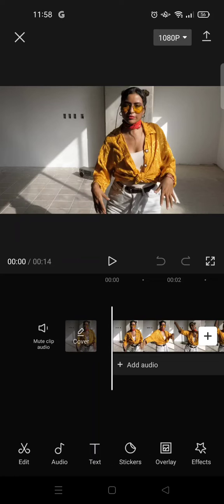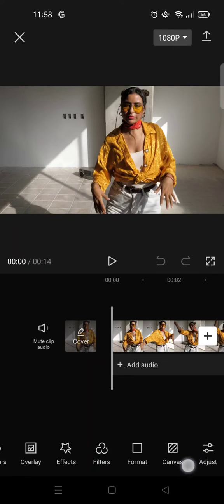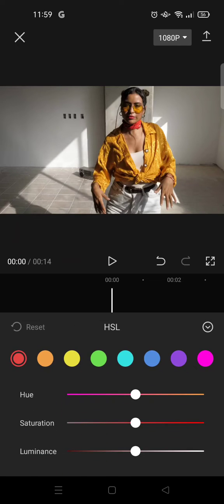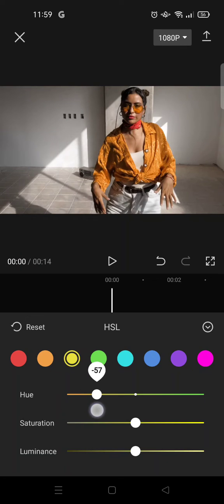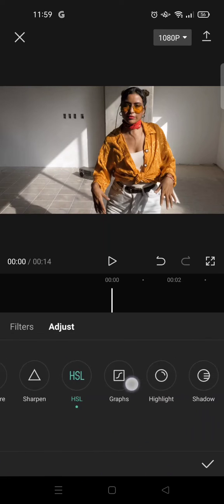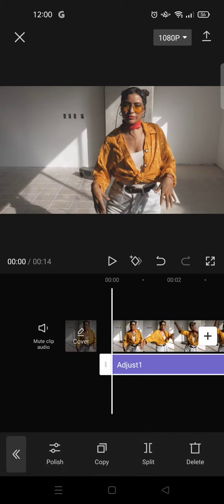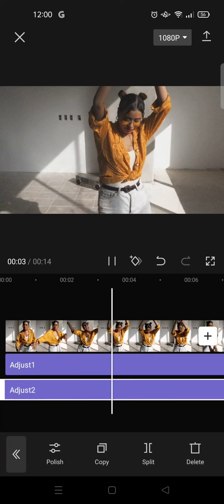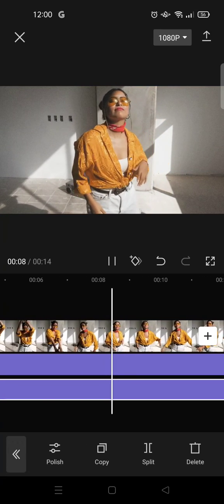Color Grading Vintage Look on CapCut Tutorial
Here is how to edit color in CapCut to have a vintage look in your video